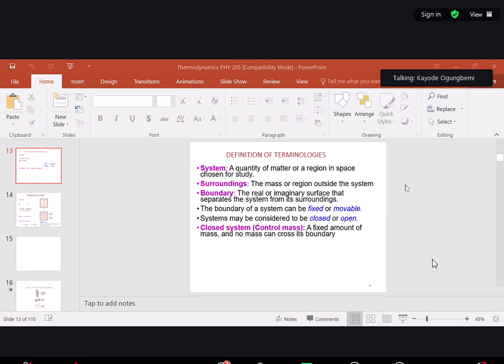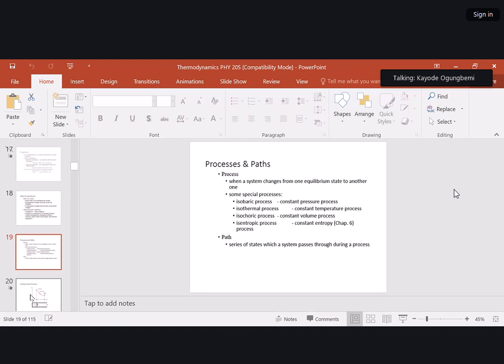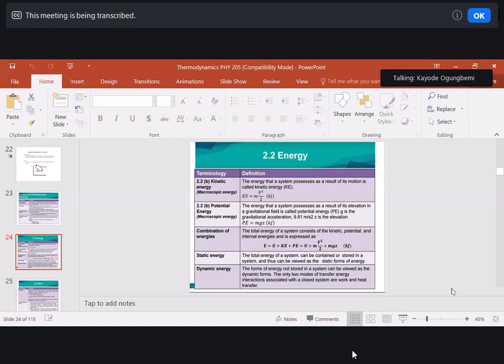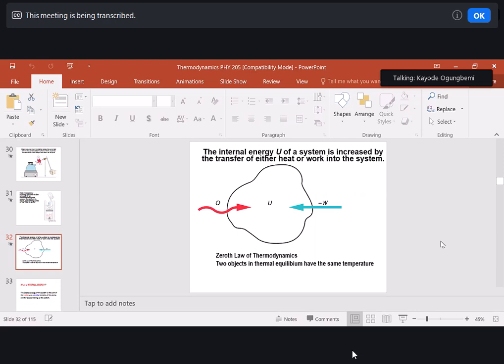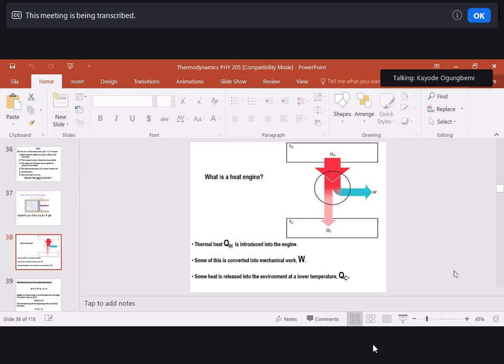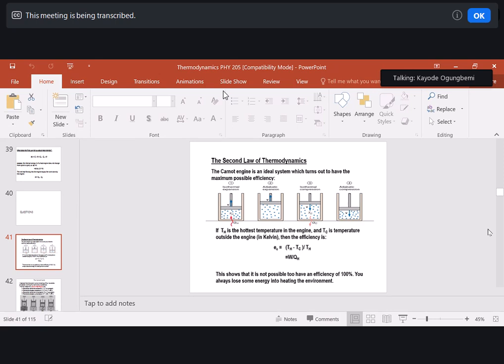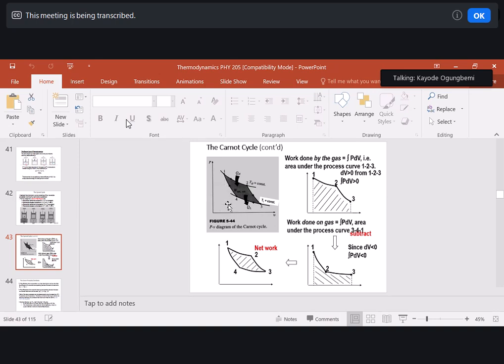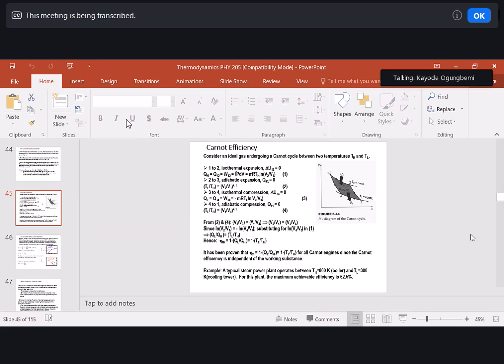PHY 205 (THERMAL PHYSICS)